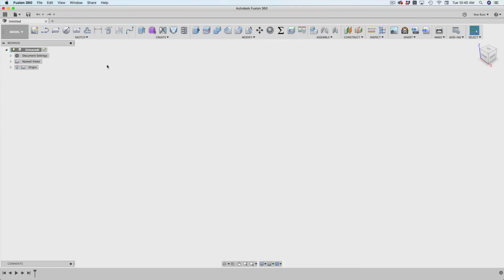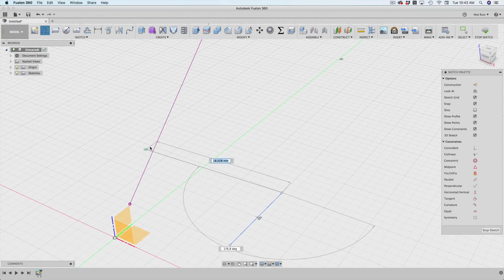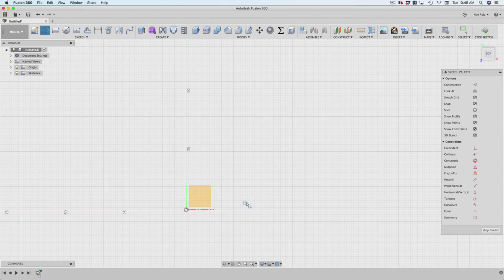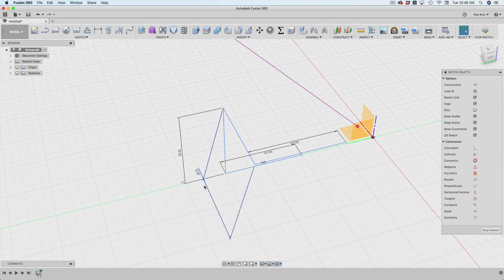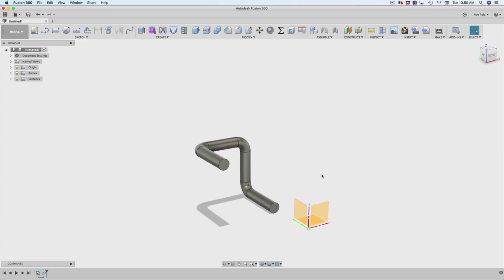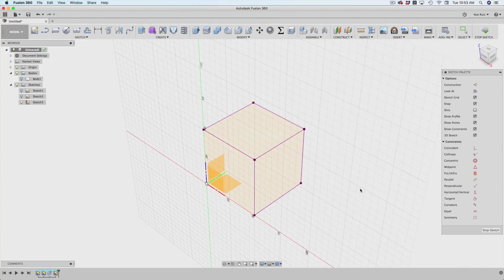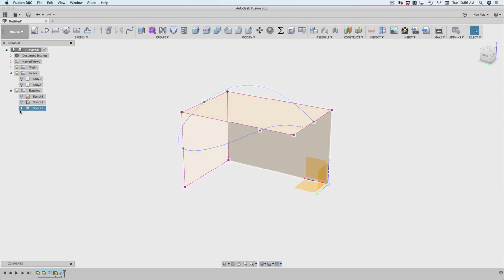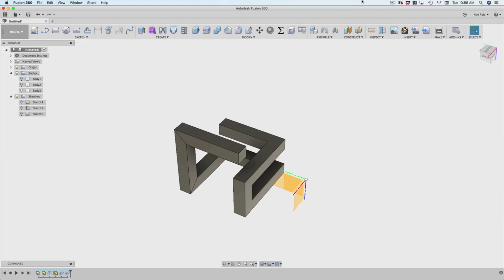Fusion 360 Tutorial – Learning 3D Sketches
I got lots of interesting comments on my wiring tutorial and wanted to take a closer look at using the include 3D geometry feature. I stumbled through this and learned how to work around fusion's quirks to make a type of wireframe design. If you have any tips, please post them in the comments!